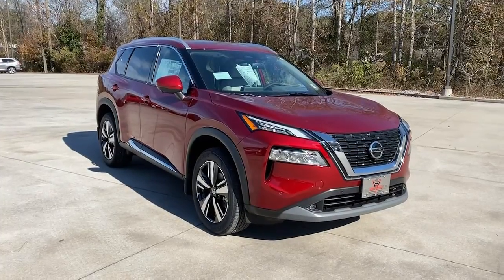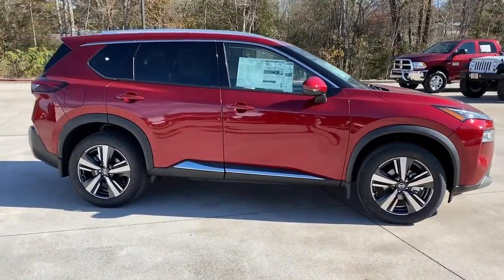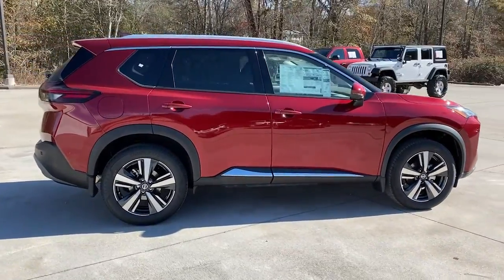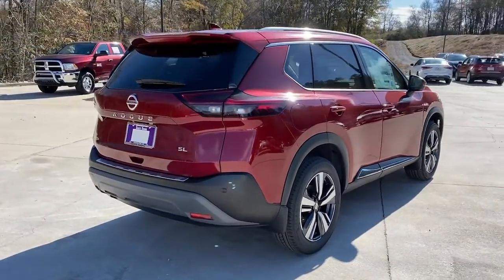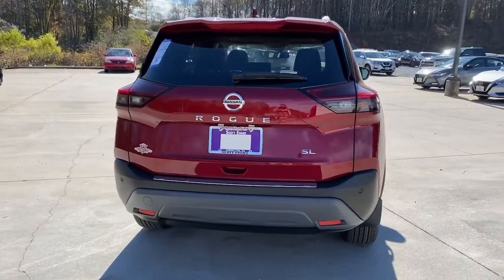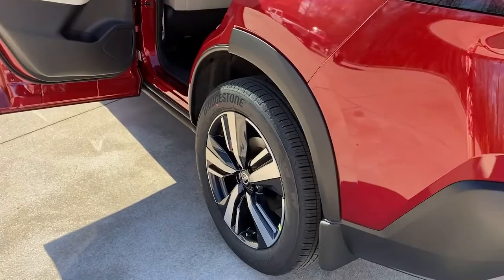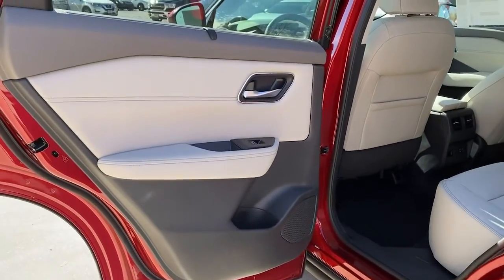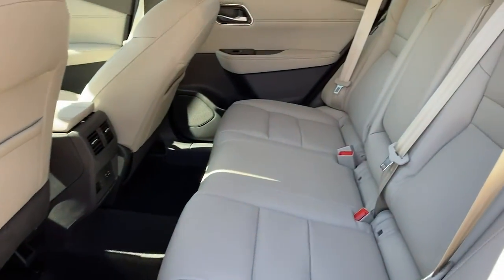2021 Nissan Rogue Carrollton, Abilene, Fairplay, Whiteburg, Mt. Zion GA 21785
Scarlet Ember Tintcoat New 2021 Nissan Rogue available in 725 Bankhead HWY, Carroliton, Georgia at Scott Evans Nissan. Servicing the Carroliton, Abilene, Fairplay, Whiteburg, Mt. Zion, GA area.

Ask about our Complimentary CUSTOMER CARE PACKAGE with ANY vehicle purchase at Scott Evans Nissan! Some features may require a compatible Smartphone to operate, data usage charges may apply. Online sale prices exclude Georgia sales tax, title transfer fee, tag registration and Georgia lemon law fee. Unless otherwise noted, dealer installed accessories not included. Sale prices include Nissan finance cash for financing the vehicle purchase with Nissan Motor Acceptance Corporation, subject to credit approval. Sales prices are not compatible with Nissan special finance rates. Manufacturer incentives are residency restricted and may not be available for all areas. Vehicle information obtained from multiple sources, dealership not responsible for errors or omissions. Prices are subject to change without notice.